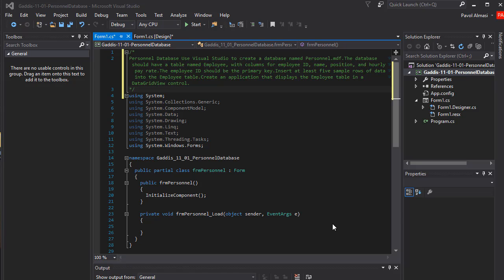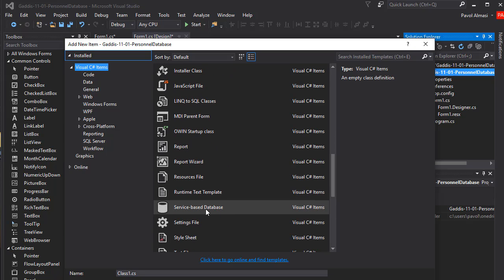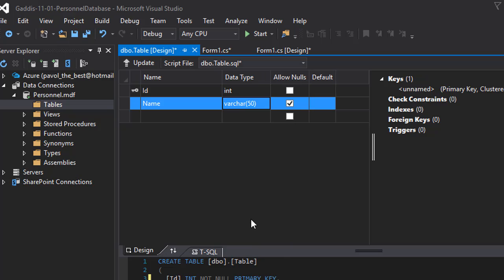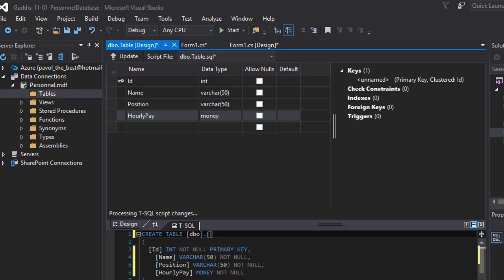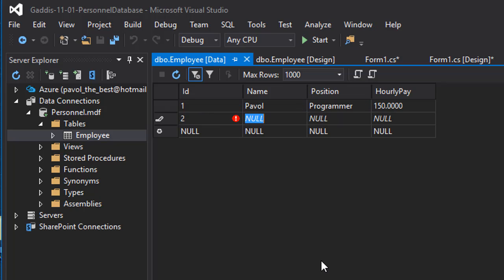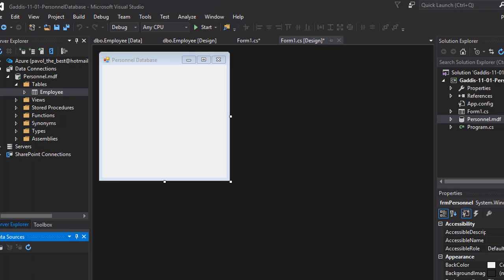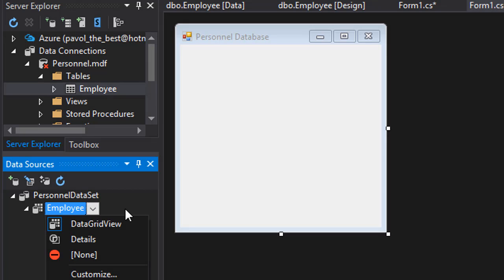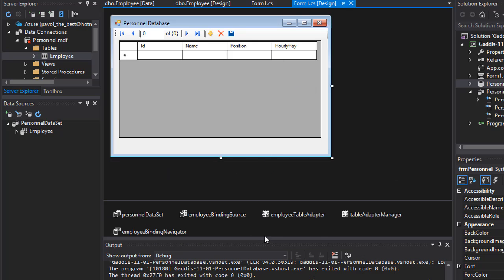Starting Out With Visual C# - Personnel Database (Intro To Visual C#) - Windows Forms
I am offering a 70% discounted introductory price of just $10.

Use Visual Studio to create a database named Personnel.mdf.The database should have a table named Employee, with columns for employee ID, name, position, and hourly pay rate.The employee ID should be the primary key.Insert at least five sample rows of data into the Employee table.Create an application that displays the Employee table in a DataGridView control.